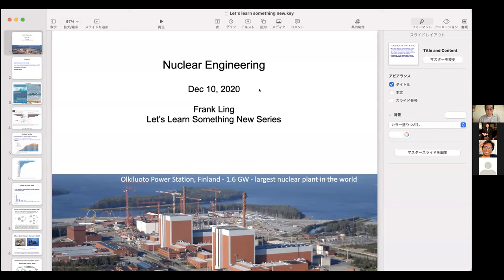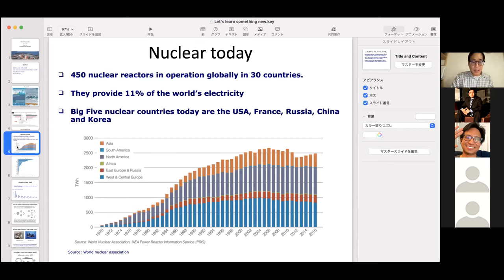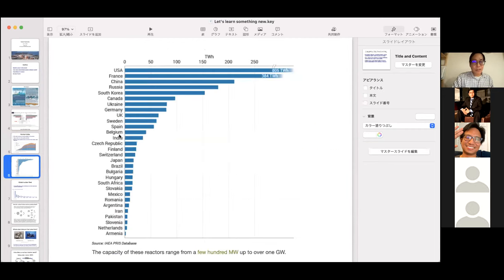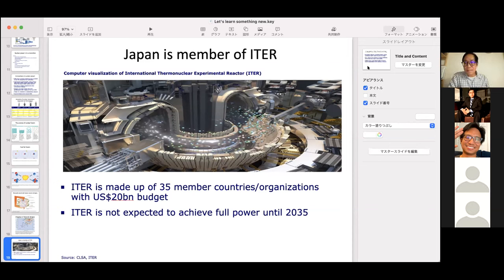Anthropocene Institute - Let's Learn Something Lecture (Nuclear Reactors)